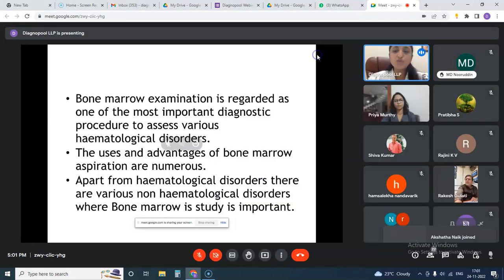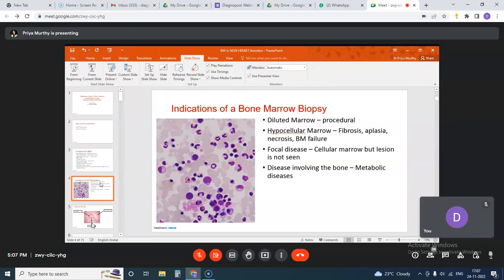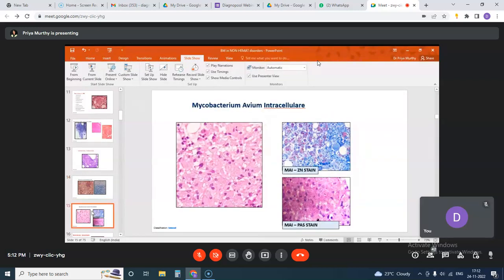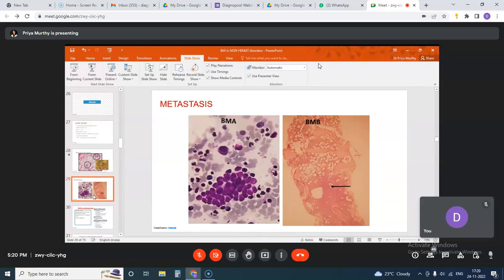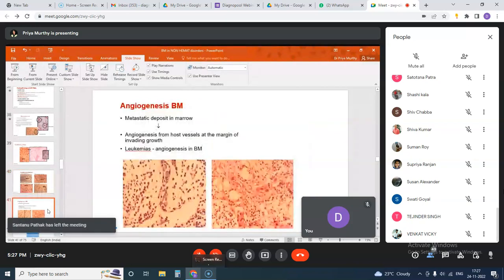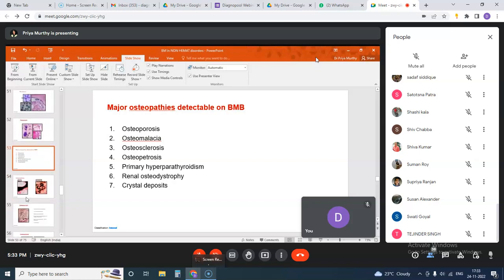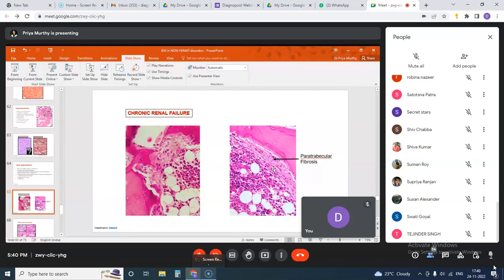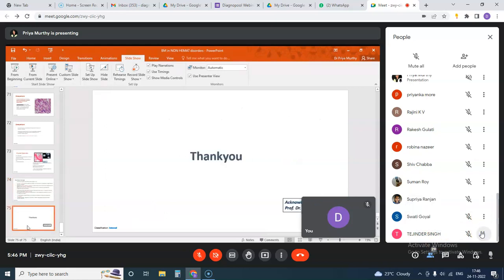Role of Bone marrow examination in non-hematological disorders- Diagnopool webinar 15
Dr. Priya Murthy, Lab Head, Bangalore Reference Laboratory at Dr. Lalpath labs speaks about the utility of bone marrow examination